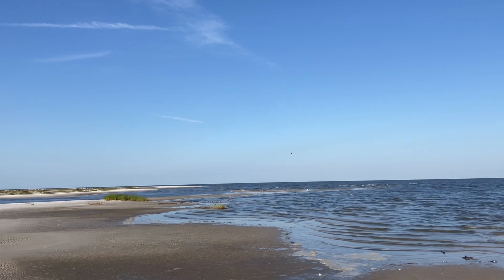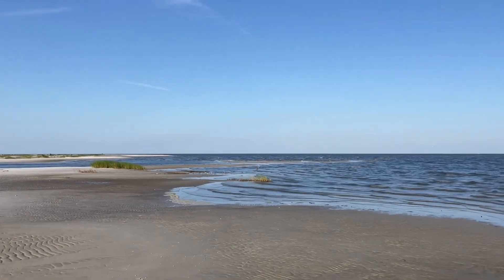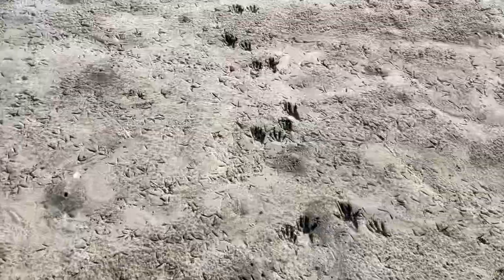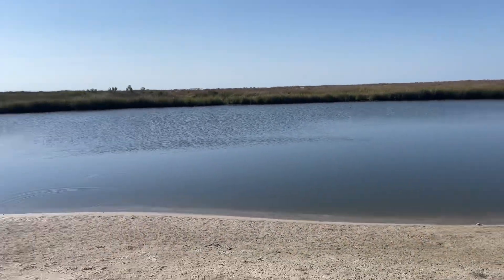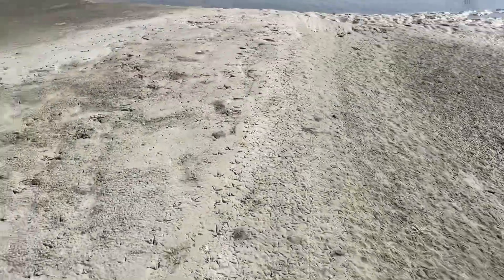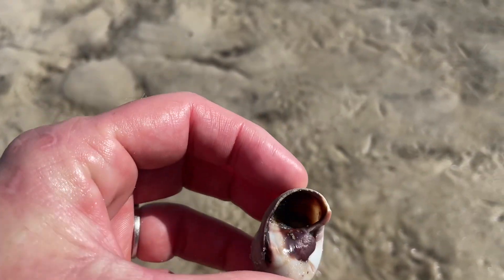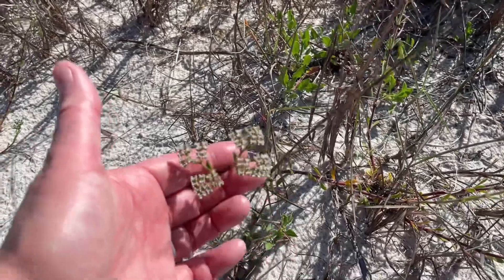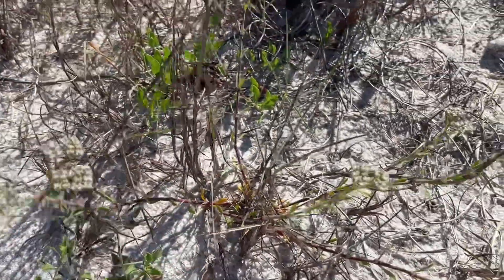My real job as a marine biologist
I went out to one of the barrier islands for some field work today. My project island is called Cat Island, and I’m conducting surveys on dolphins, sea turtles, horseshoe crabs, monarch butterflies and plants. This was one of the islands hit by the catastrophic oil spill in the Gulf of Mexico in 2010. I came back to my home state of Mississippi to work on projects looking at the restoration and recovery of this region. I spend a lot of time observing and taking notes as well as conducting permitted research. As I build my research program and obtain the ever so hard to get funding, I will be providing research opportunities to students. Back to beaver content tomorrow!